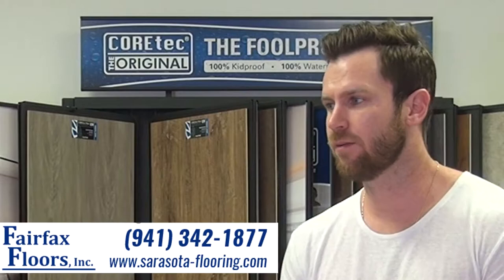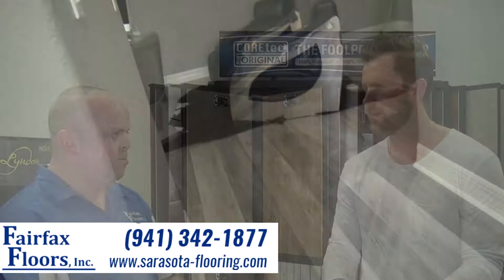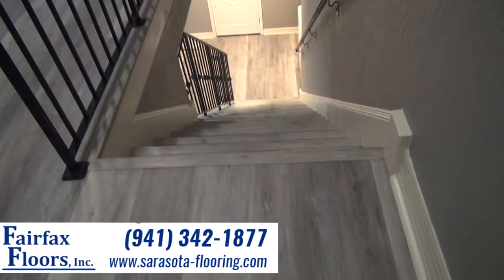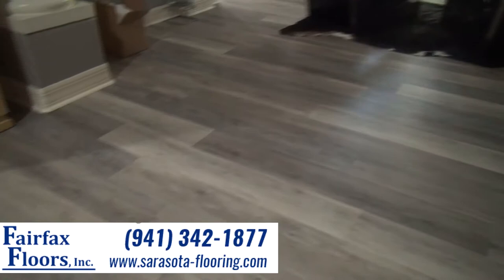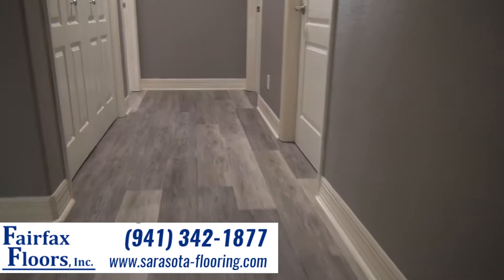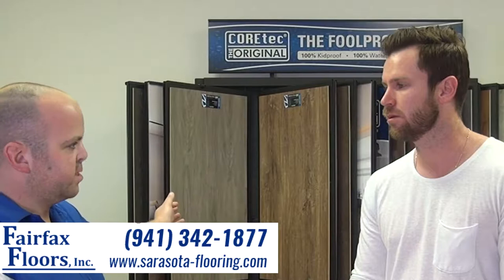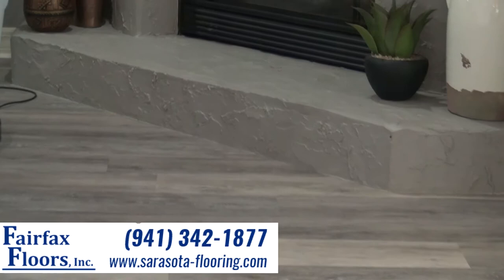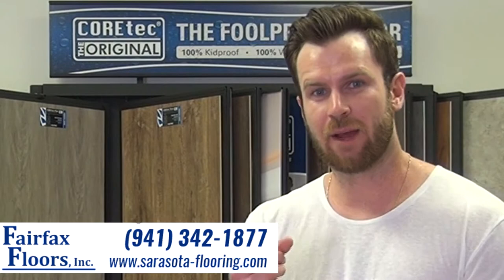John Racener $10M Poker Champ | COREtec Sarasota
World famous poker player John Racener chose Fairfax Floors in Sarasota and selected COREtec flooring for his home remodel. This Luxury Vinyl Tile (LVT) flooring product, the hottest on the market, looks like hardwood and stands up to water.

COREtec Plus Engineered Premium LVT Plank and Tile flooring is a truly unique product.  It’s waterproof, available in wood, tile, and stone styles, and installs over existing floors without extensive prep.

The many reasons why John Racener chose COREtec from Fairfax Floors in Sarasota:

- Lifetime Residential Warranty
- 10-Year Commercial Warranty
- 100% Waterproof (waterproof composite core)
- Won't expand or contract or swell when exposed to water
- Minimal floor prep and no need to acclimate the flooring
- No need for transition strips in large rooms

Come in today to see COREtec for yourself and mention the John Racener video.

Fairfax Floors, Inc.